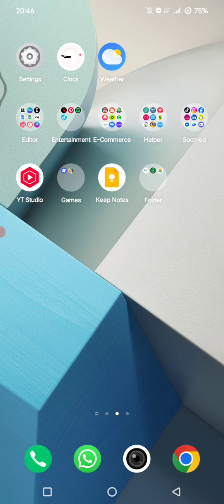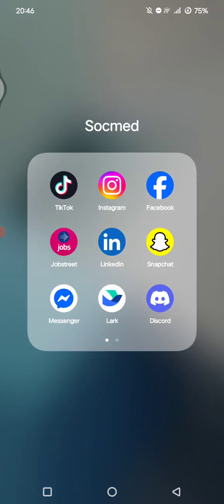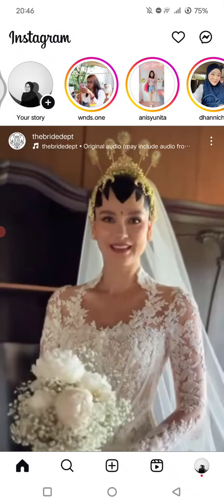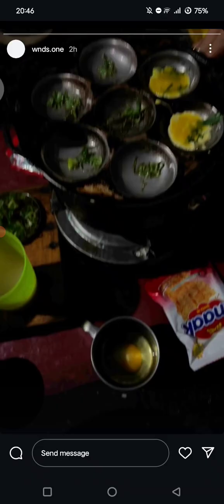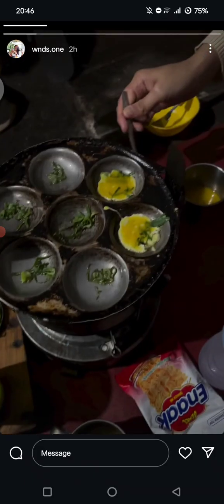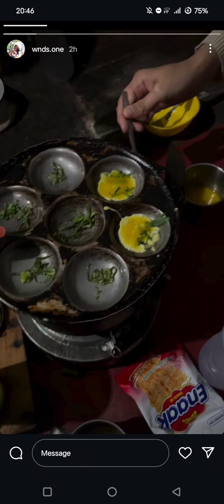👍 TIPS: How To Mute Sound On Instagram Story | Full Tutorial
Want to post your Instagram Story without sound? 🔇 Whether you're sharing a quiet moment or just don’t want background noise, this quick tutorial shows you exactly how to mute sound on your IG Story—fast and easy!